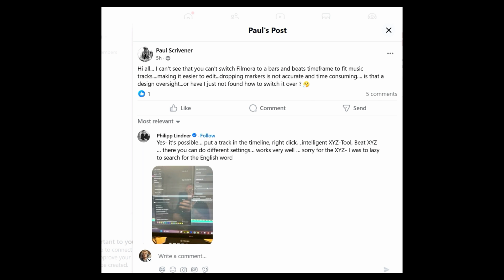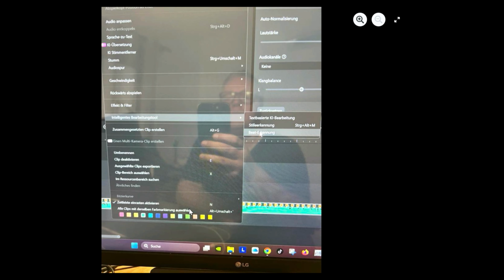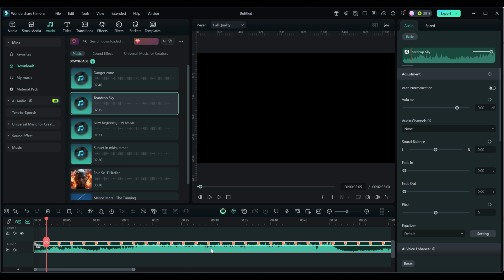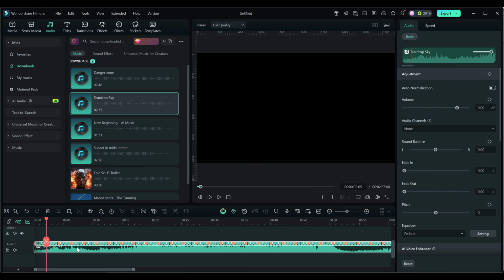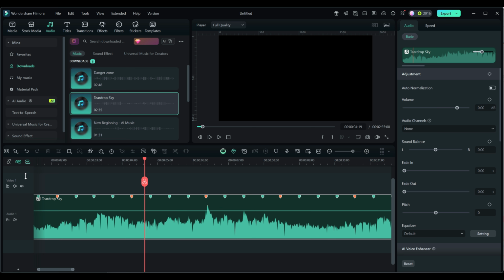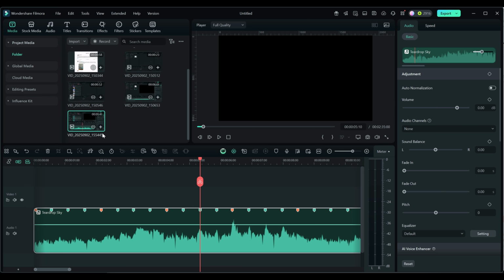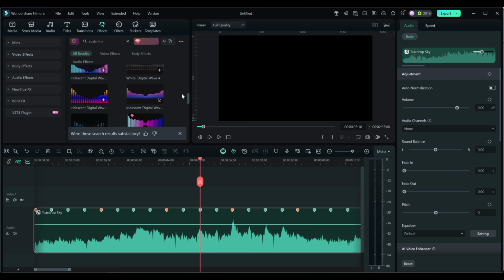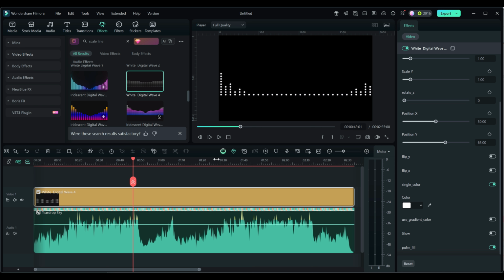I cant switch the timeline to reflect bars and beats for audio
Let's explore different ways to track and edit based on the audio of the video on the timeline.  We will look at the use of Markers to detect beat, The markers based on the beat options, how to expand the audio meter, changing the timeline scale for precision movements with the playhead and how to quickly move from marker to marker